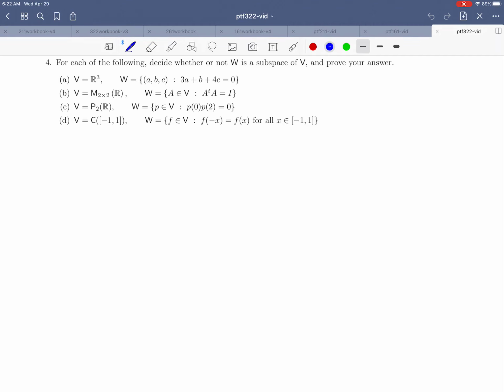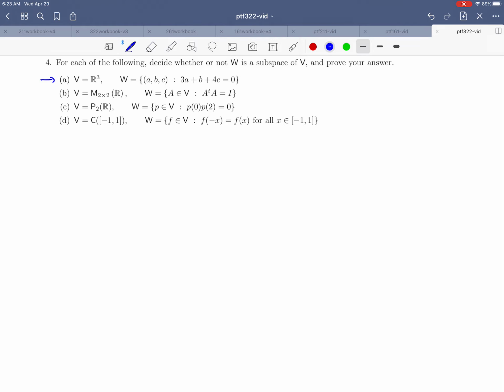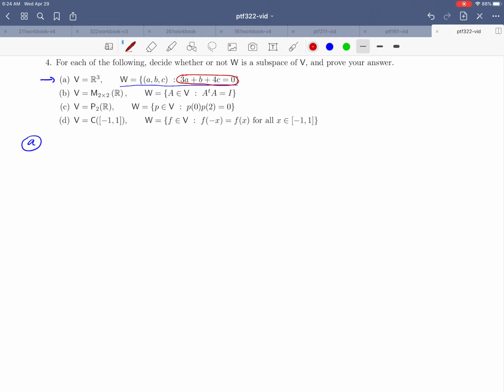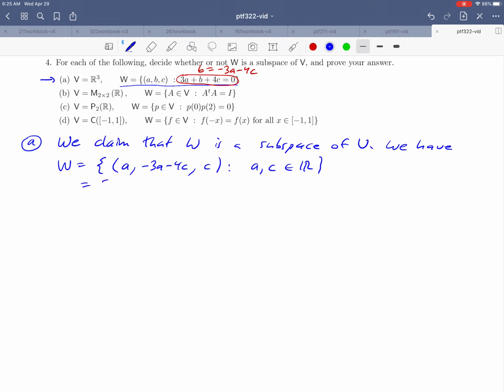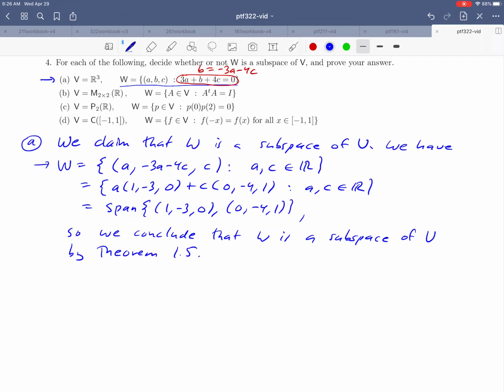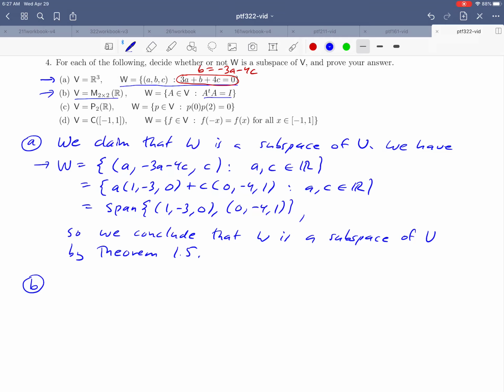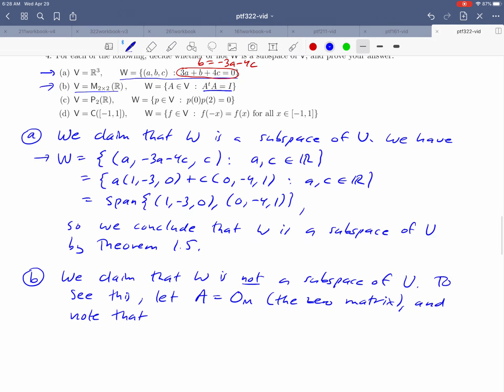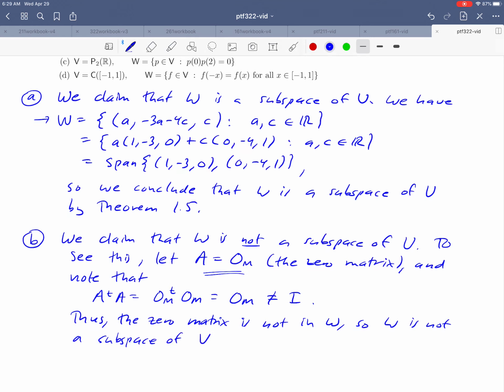Math 322 Review 4ab